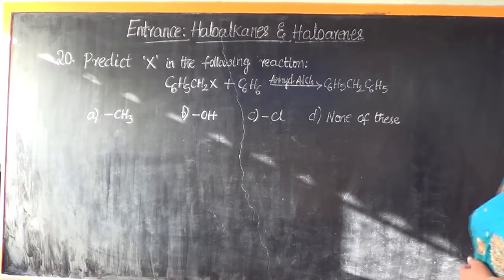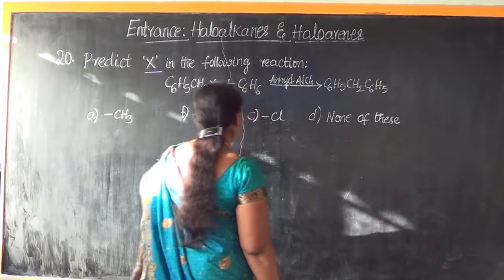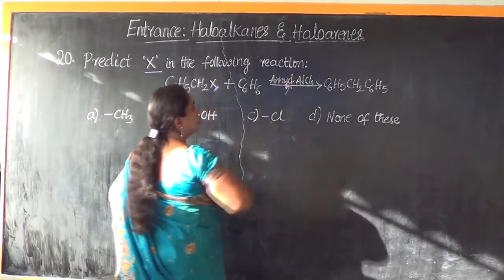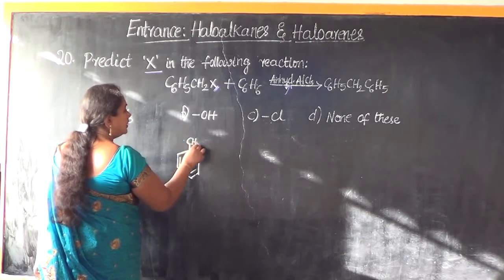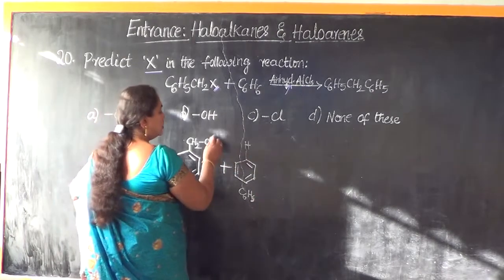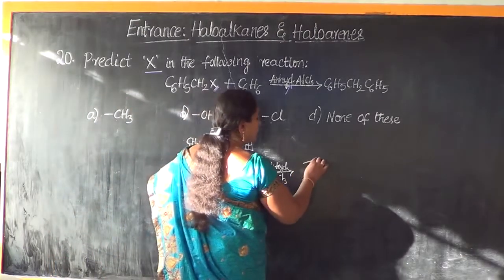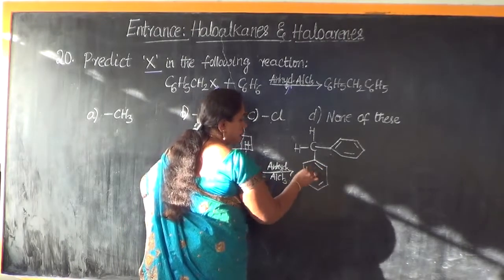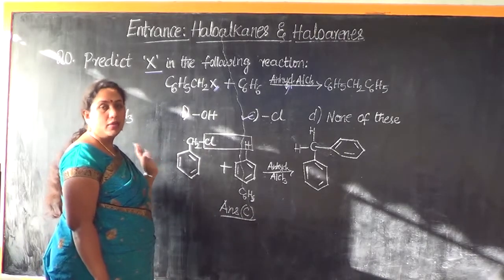KCET/Entrance 2016 Organic Chemistry - Haloalkanes and Haloarenes - 20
In this video lesson KCET/Entrance concept from the organic chemistry chapter  Haloalkanes and Haloarenes from class 12/II PUC  is discussed in detail  by Prof.Shanthi datta  which gives an proper understanding of the concept.